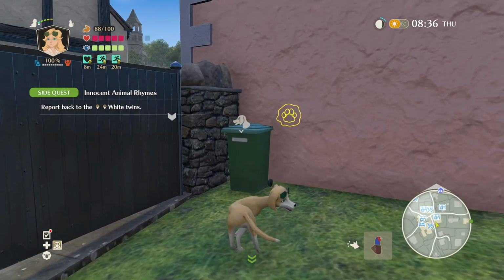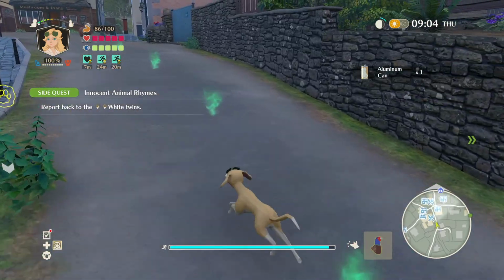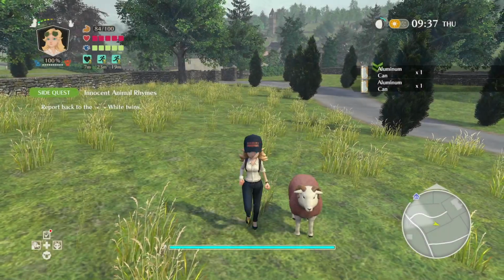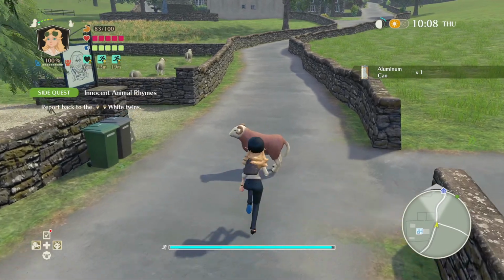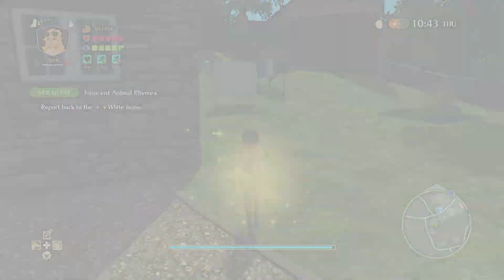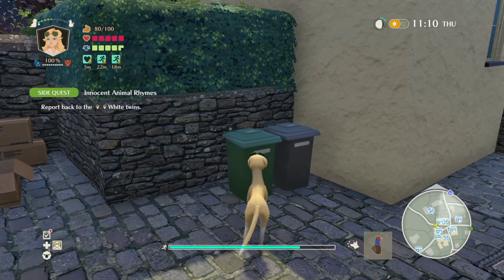The Good Life - Aluminum Can Grinding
Hello there, ladies and gents. This is, IMO, the optimal path between getting Aluminum Cans and doing so without having to teleport from Shrine to Shrine. You can get about 6-7 cans per attempt and you need to wait 2 days for the bins to respawn items, and unfortunately this seems to be the best option without using the dupe glitch in the other video I have posted.

My Channel will have a plethora of The Good Life content, so be sure to check it out!

Xbox GamerTag: Bonkekook
Switch Account: Bonke Kong
PSN Profile: Bonkekook